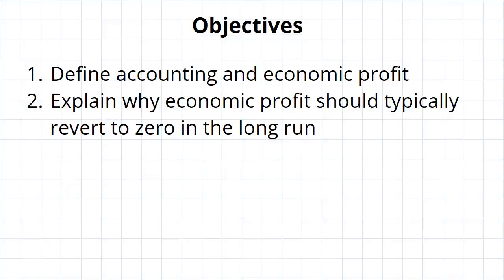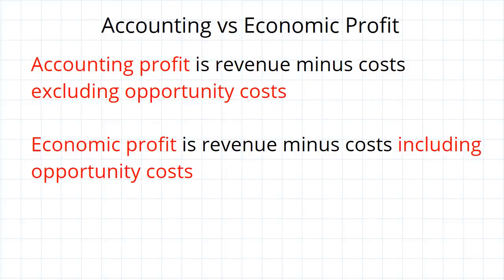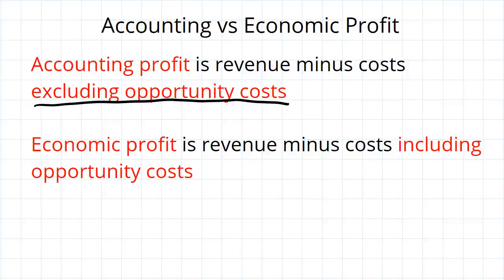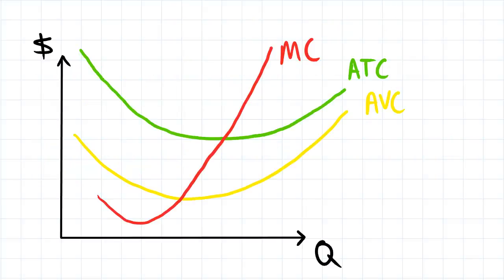Normal Profit | Microeconomics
for more FREE video tutorials covering Microeconomics.